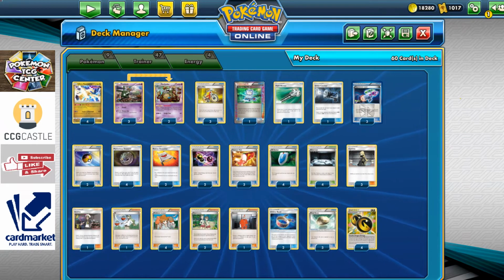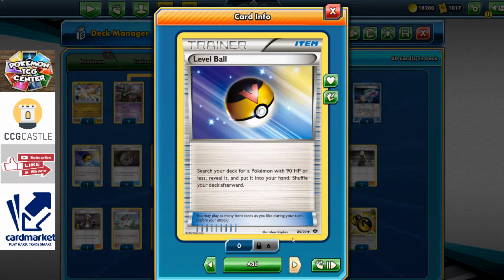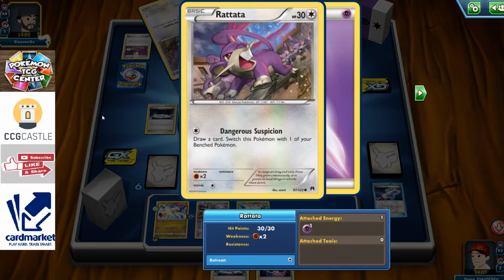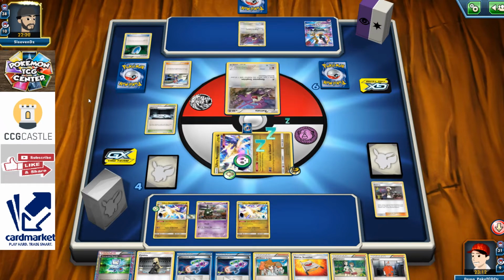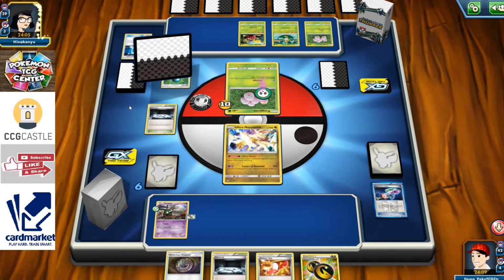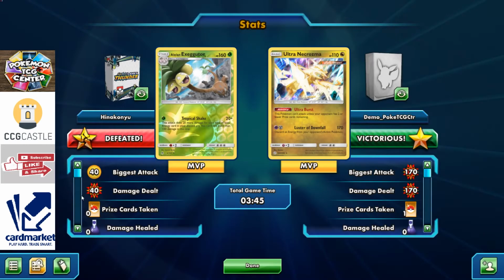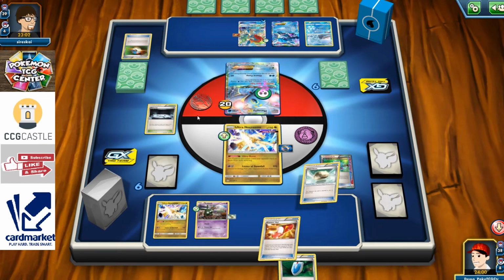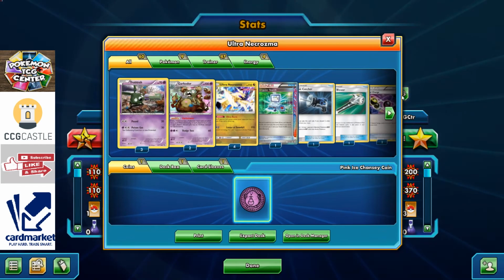Ultra Necrozma/Garbodor - 1 Prize Attacking Deck - Expanded Format!